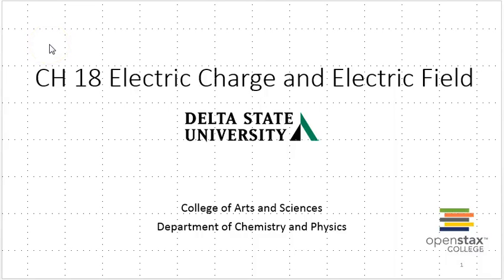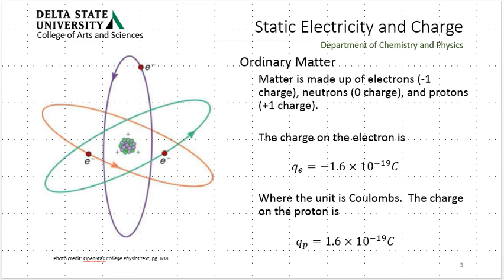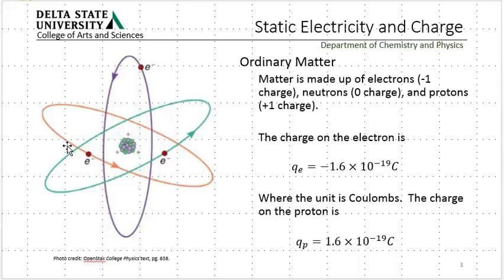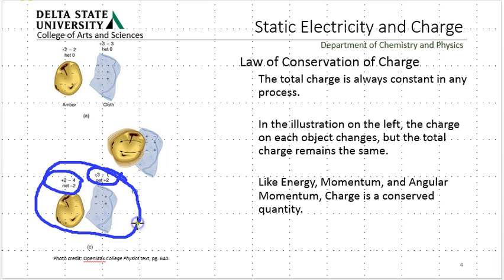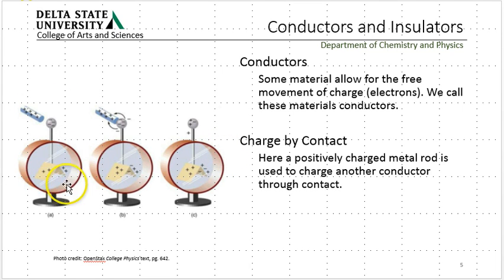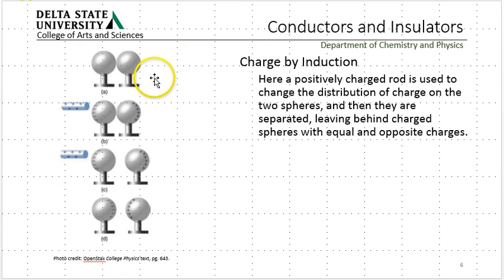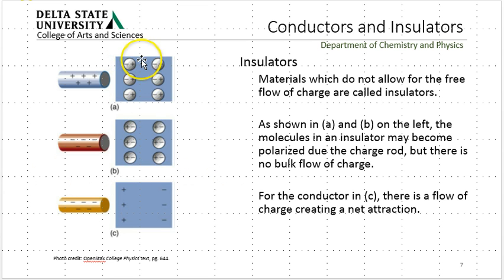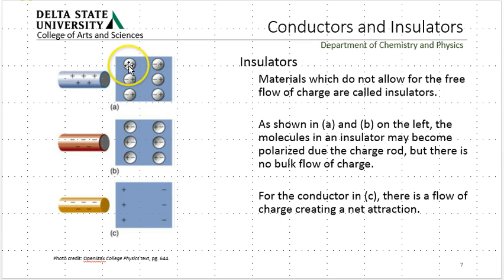DSU PHY 222 Chapter 18 Part 1